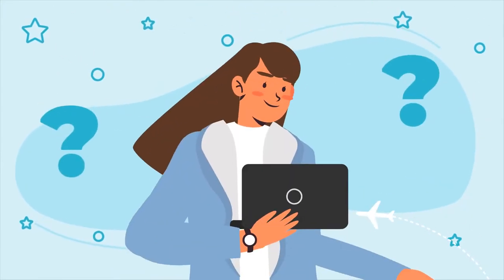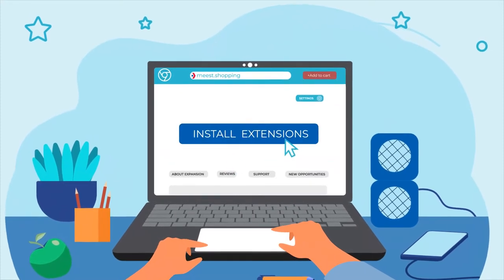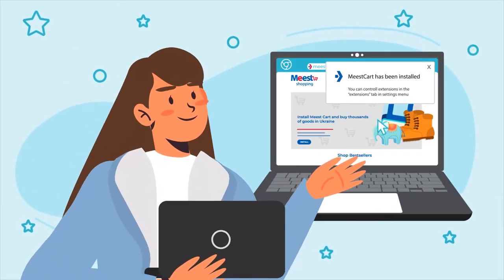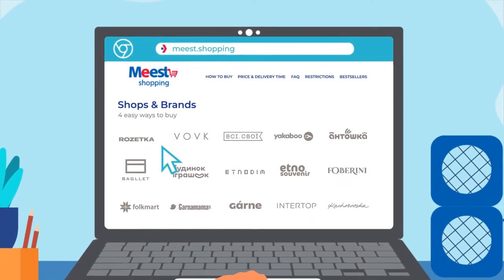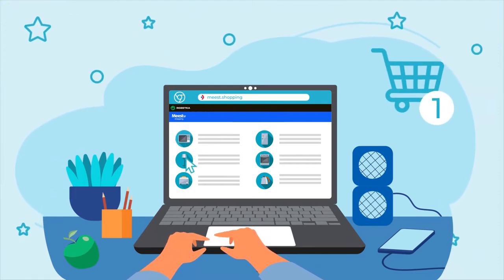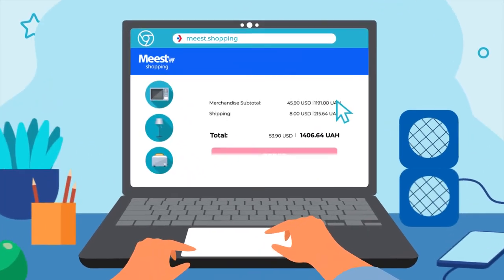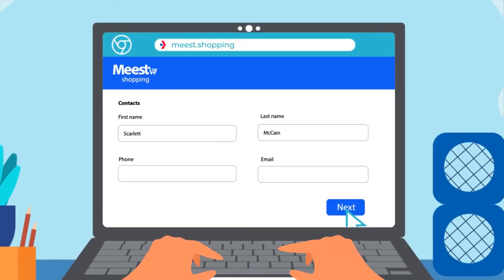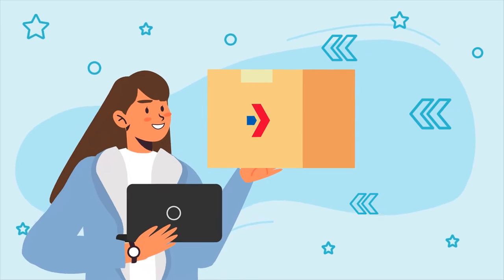Screencasts | Скрінкаст | Скринкаст | Meest Chrome Extension | Студия Анимации 7030.studio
Screencasts are the best kind of animated video for explaining how a service, website or mobile app works. By combining character animation and screencast we showed how Meest Chrome Extension works for Google Chrome.
Order a screencast for your business and we'll help you talk simply about complicated things.
Скрінкасти - найкращий вид анімаційного відео для пояснення роботи сервісу, сайту чи мобільного додатку. Поєднуючи персонажну анімацію та скрінкаст ми показали як працює розширення для Google Chrome - Meest Chrome Extension.
Замовляйте скрінкаст для свого бізнесу і ми допоможемо Вам розказати просто про складне!
Скринкаст – лучший вид анимационного видео для объяснения работы сервиса, сайта или мобильного приложения.
Сочетая персонажную анимацию и скринкаст мы показали, как работает расширение для Google Chrome - Meest Chrome Extension.
Заказывайте скринкаст для своего бизнеса и мы поможем Вам рассказать просто о сложном!
7030.studio